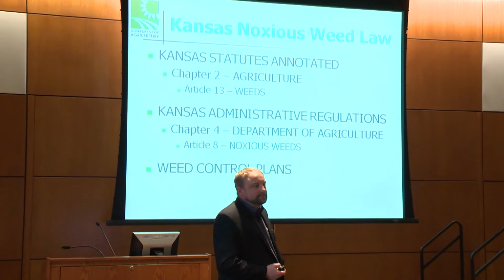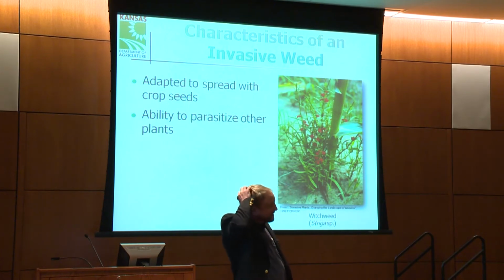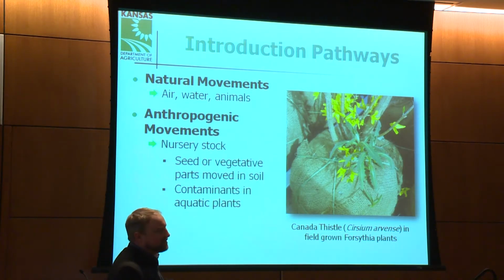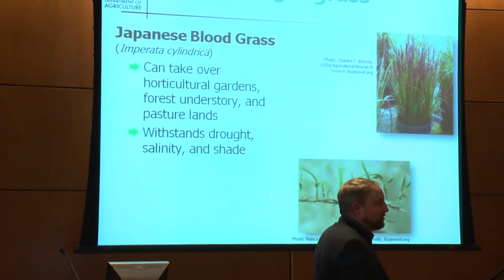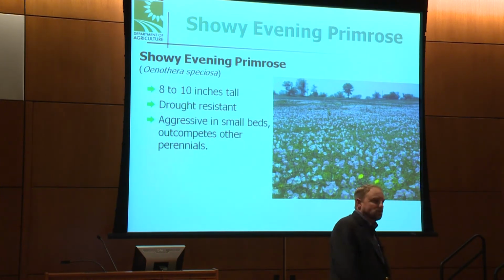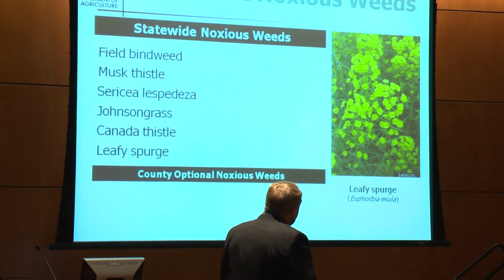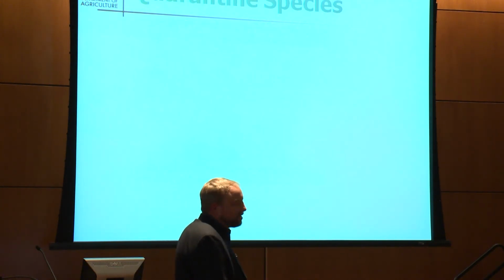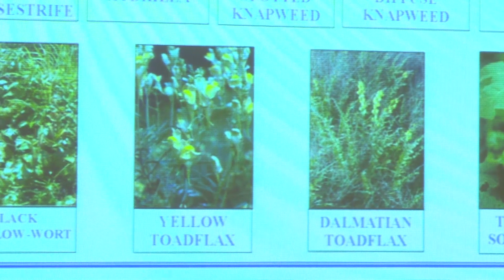Scott Marsh, Invasive Horticultural Plants for Small Landscapes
JCCC hosts Horticultural Sciences Field Day Feb. 16, 2012

OVERLAND PARK, Kan. -- The politics of water, the business of landscaping and pest management, among other topics, were discussed at the second annual Horticultural Sciences Field Day Feb. 16, at Johnson County Community College.
Speakers from academics, business and government shared varied topics related to horticultural science.

Dr. Stuart Warren, professor/chair, Department of Horticulture, Forestry and Recreation Resources, Kansas State University, presented "Water Wars: Are You Ready?" followed by other industry professionals speaking throughout the day.

Other speakers were as follows:
1.  Larry Ryan, CEO, Ryan Lawn and Tree. "Marketing Horticulture."
2.  Dr. Alan Stevens, director, Kansas State University Research and Extension. "Holiday Decorations and Flowers: Building Pride in Our Neighborhoods and Communities."
3.  Dalton Hermes, CEO, Hermes Landscaping Inc., and Hermes Nursery. "Success in the Green Industry: What Employers Really Want."
4. Dr.  Raymond Cloyd, professor, entomology, Kansas State University, "How insecticides work."
5. Dr.  Rodney St. John, assistant professor, turfgrass science, K-State Research and Extension Center -- Olathe. "Mythbustin' Lawncare."
6.  Donna Duffey, professor/chair, entrepreneurship, JCCC. "Make Money with Your Passion."
7.  Scott S. Marsh, state weeds specialist, plant protection and weed control, Kansas Department of Agriculture.  "Invasive Horticultural Plants for Small Landscapes."
8.  Jane Male and Frank Male, MAGICouncil, "Landscape Industry Certification."
More than 20 businesses participated in the accompanying trade show.